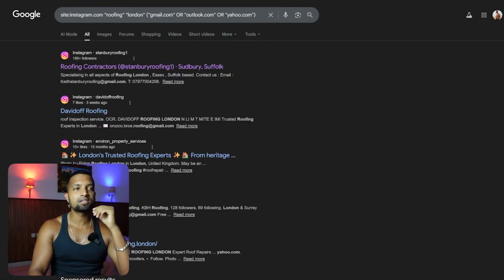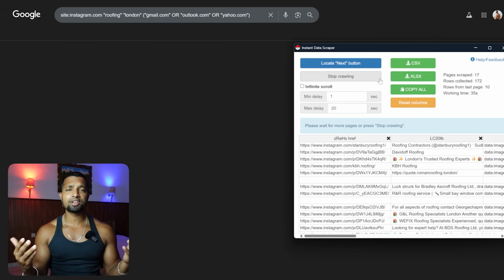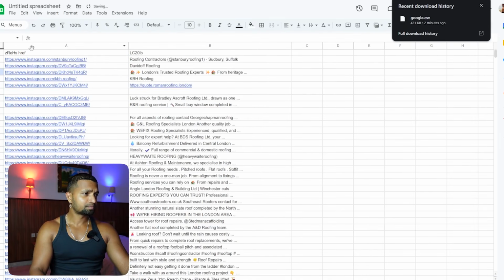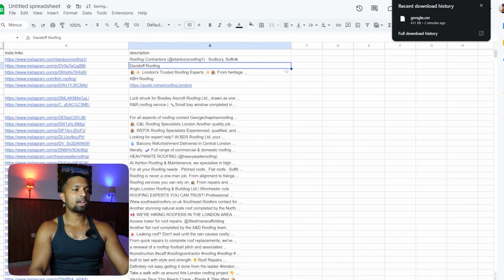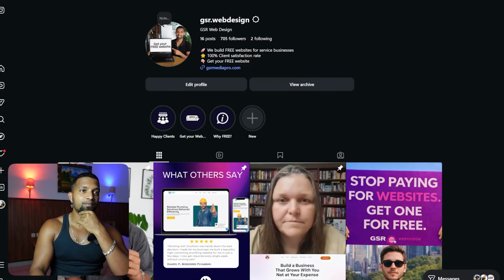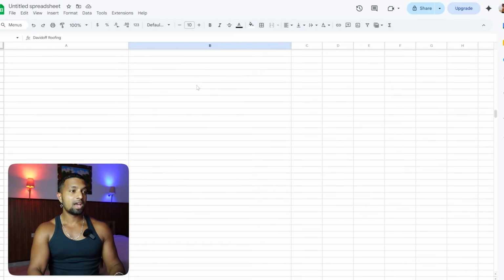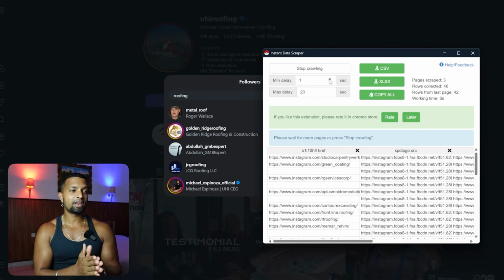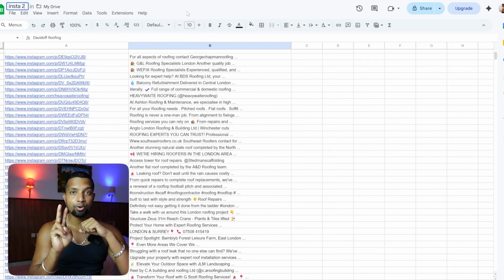How to Get Web Design Clients on Instagram (full guide)